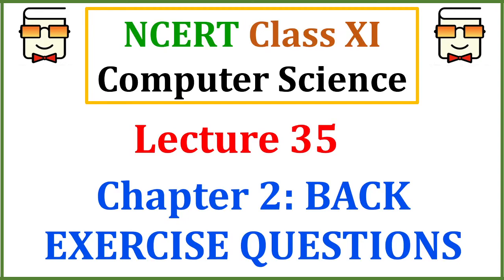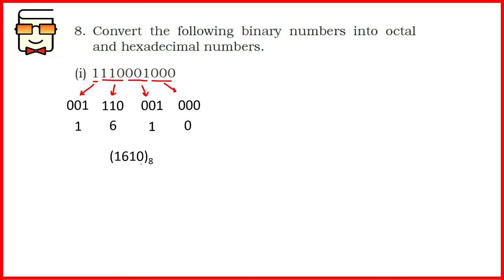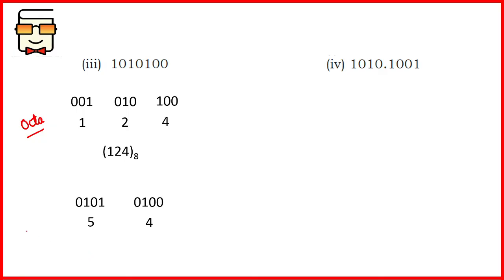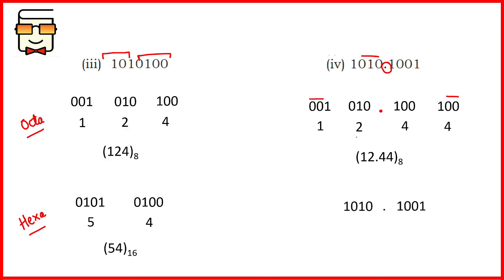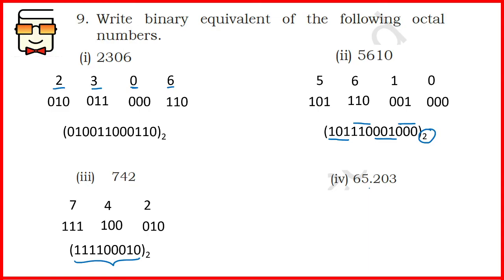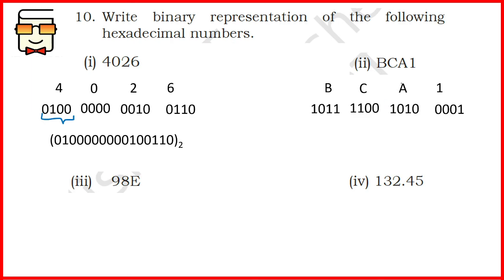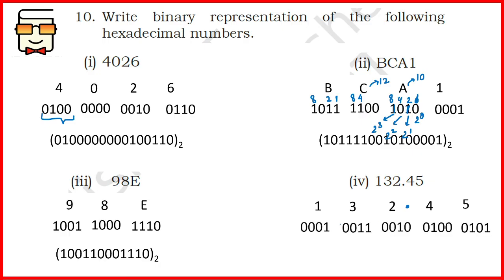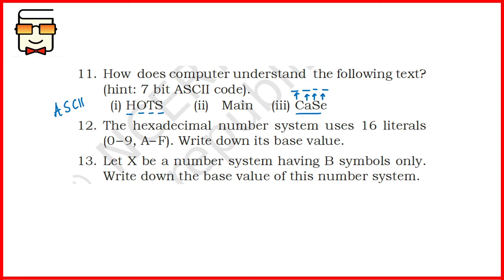SOLVED Back Exercise Questions: Encoding and Number Systems (Class XI Computer Science with Python)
NCERT Class 11 Computer Science with Python
Chapter 2: Encoding Schemes and Number Systems

Detailed SOLUTIONS for Back Exercise Questions

Decimal Numbers, Binary Numbers, Octal Numbers, Hexadecimal Numbers
ASCII encoding, ISCII encoding

Decimal to Octal conversion
Decimal to Hexadecimal conversion

Binary to Octal conversion
Binary to Hexadecimal conversion

Octal to Decimal conversion
Octal to Binary conversion
Octal to Hexadecimal conversion

Hexadecimal to Binary Conversion
Hexadecimal to Octal Conversion
Hexadecimal to Decimal Conversion

Numbers with fractional parts